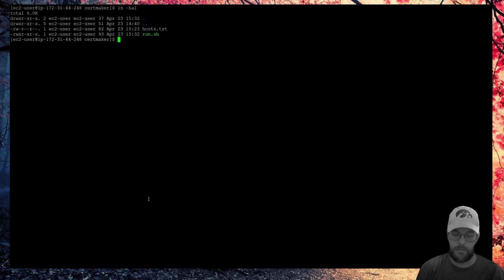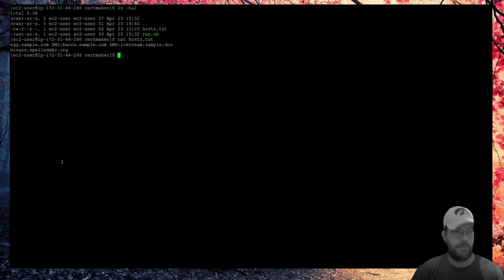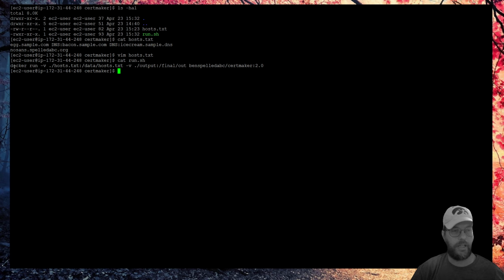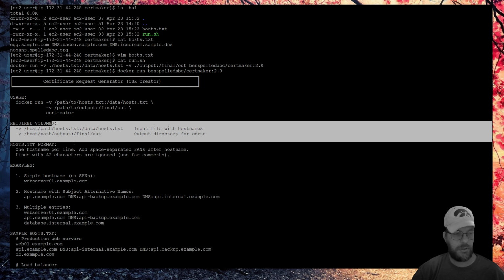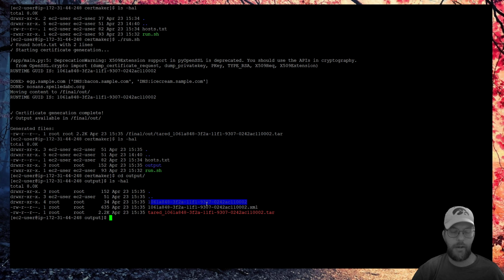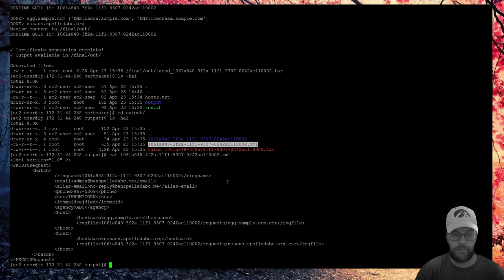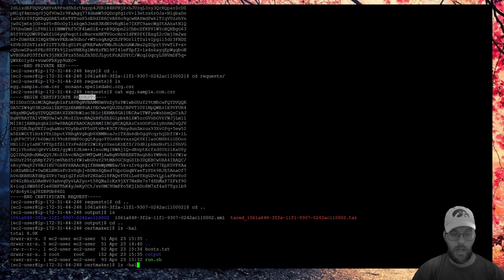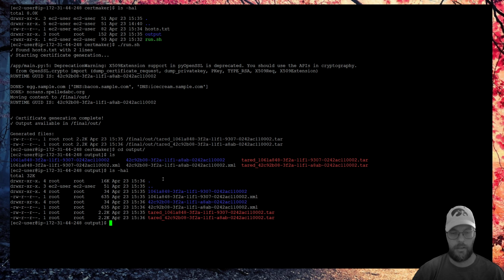Bulk Cert Maker